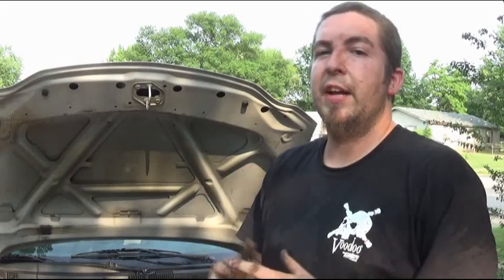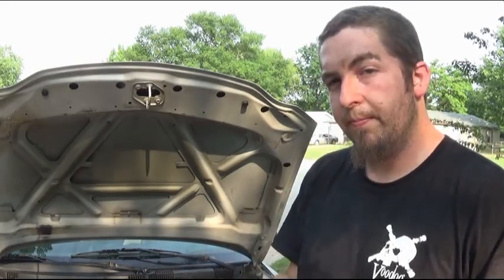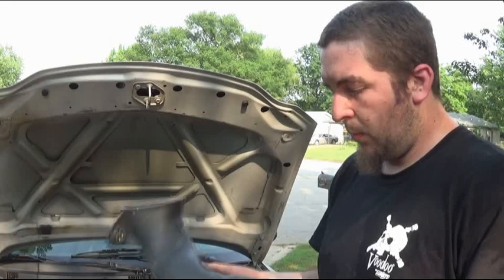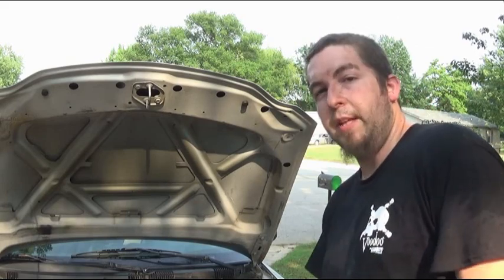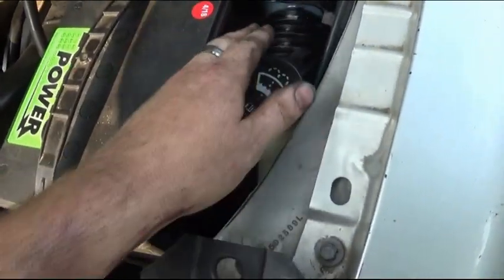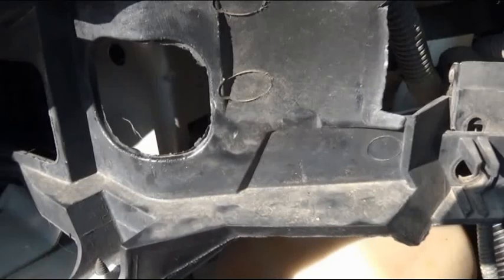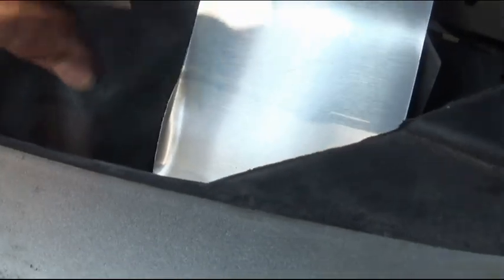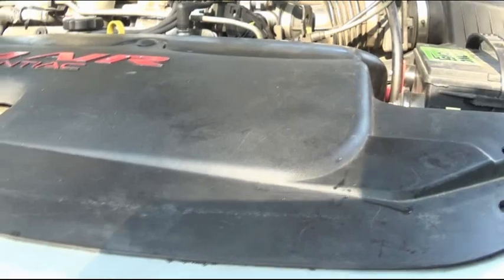trying to improve our ram air grand am air intake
since there are no worthy aftermarket intakes for this car, and its already missing parts i figured why not try something a little different